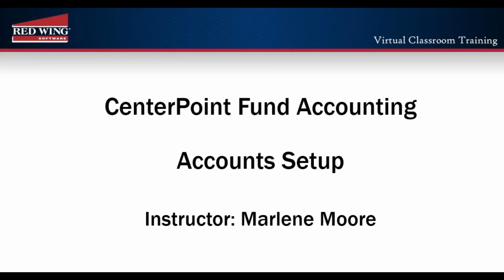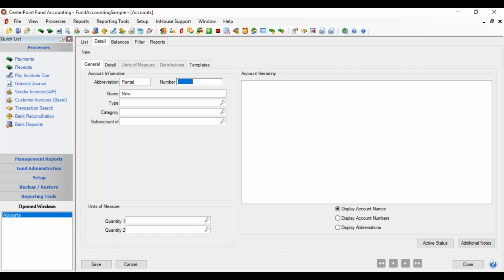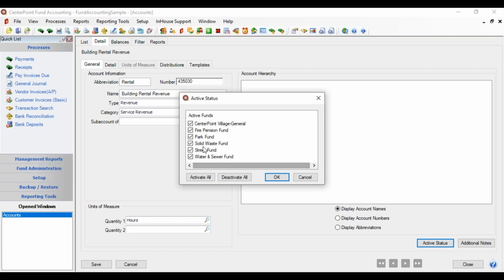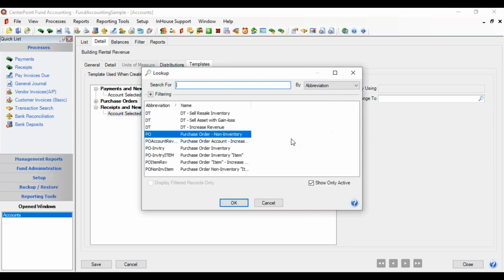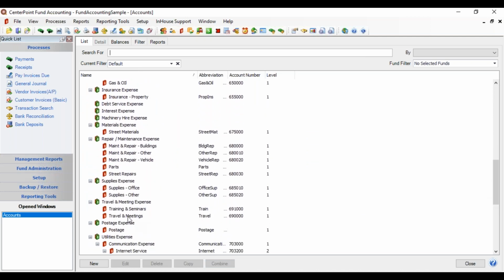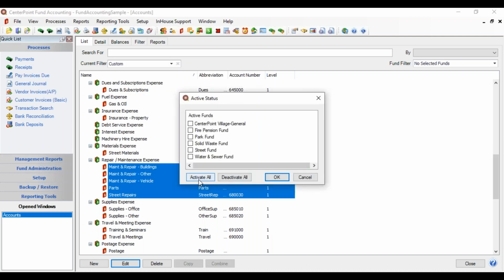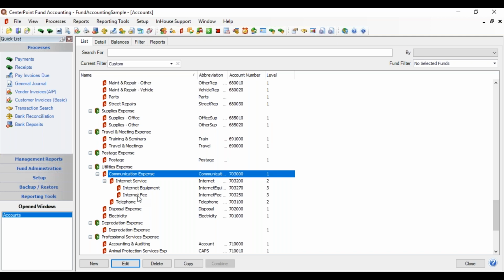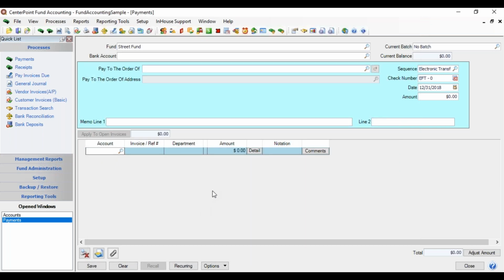How to Set Up Accounts in CenterPoint Fund Accounting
Learn how to add new, modify existing, copy, combine, and delete accounts. Also, learn about the right-click options that are available from the Accounts List tab and specifics about the Accounts General, Detail, Units of Measure, Prices, Distributions, and Templates tabs. Accounts describe the movement of resources within your company and are the core of your financial data that represents a financial picture of your operation at any given time and are used in transactions to record and summarize the increases and decreases of financial activity.